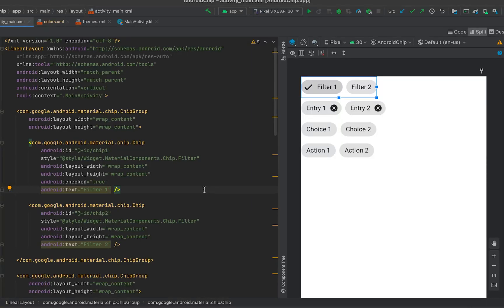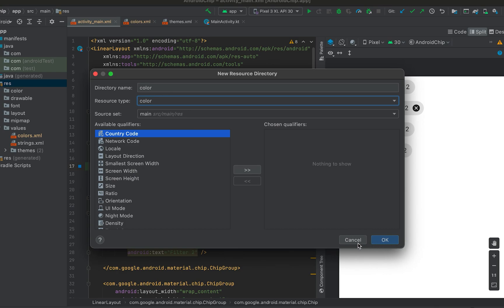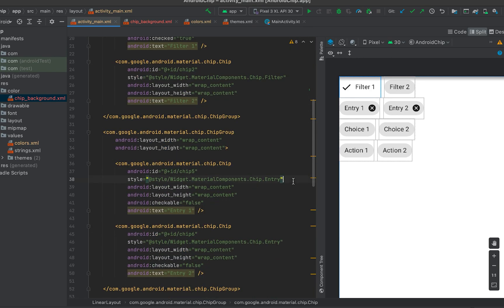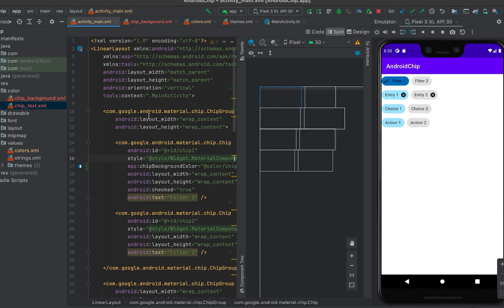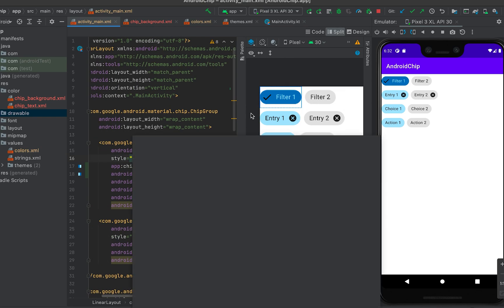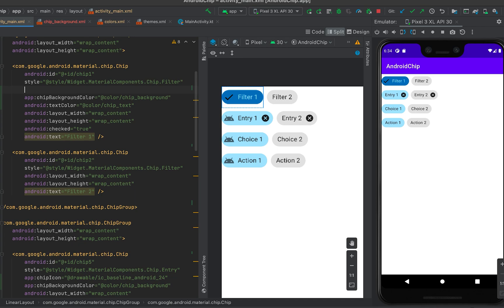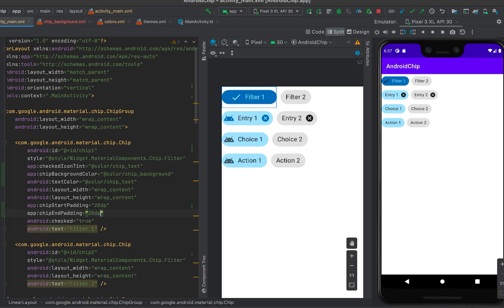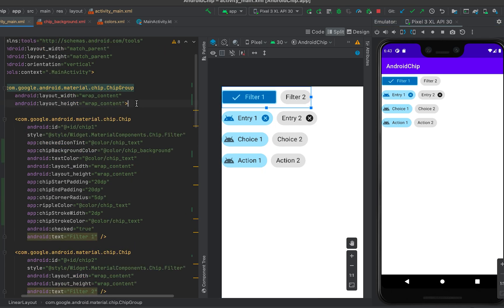Part 3: How to add styles to chips in Android | Android chip styling in Kotlin, Android Studio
In this video, I am showing how to style Chip in Android. It includes changes only in XML. You can use it with Java or Kotlin Android projects. You will learn how to change the background color of chip, how to change the ripple color, how to change the tint color, icon color of chip etc.

branch: chip-styling